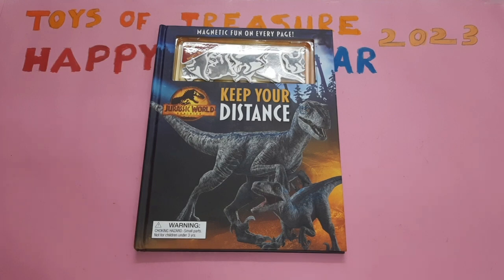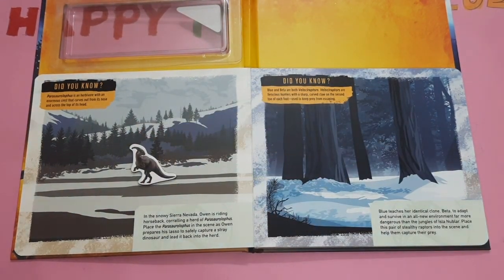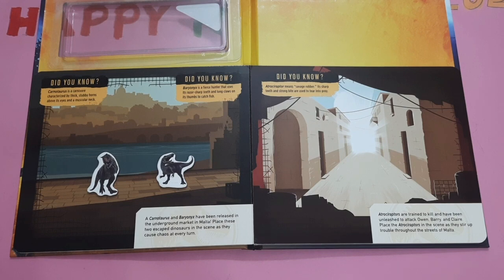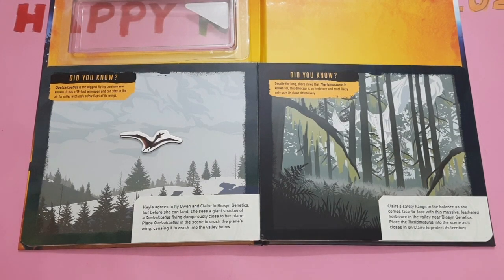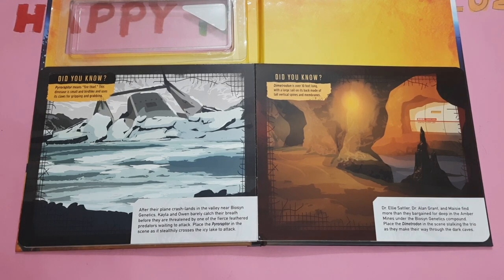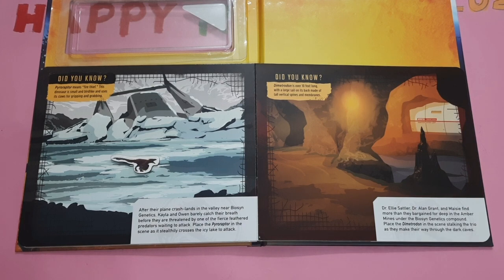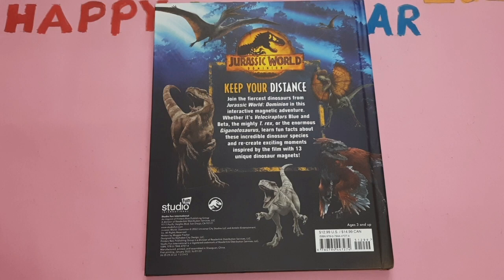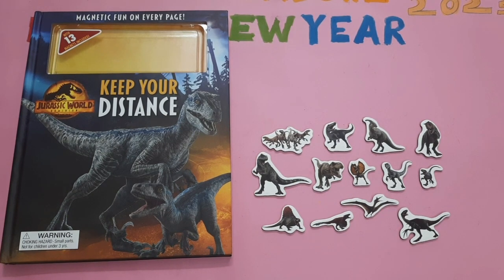Jurassic World Dominion : Keep Your Distance ( Magnetic Hardcover )